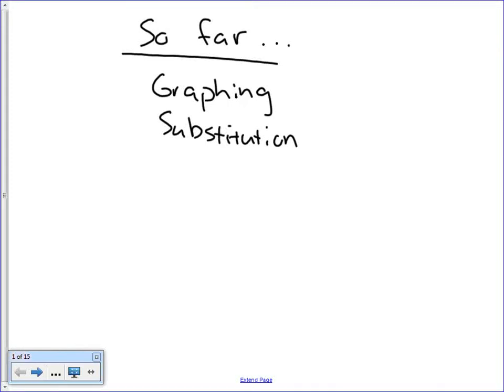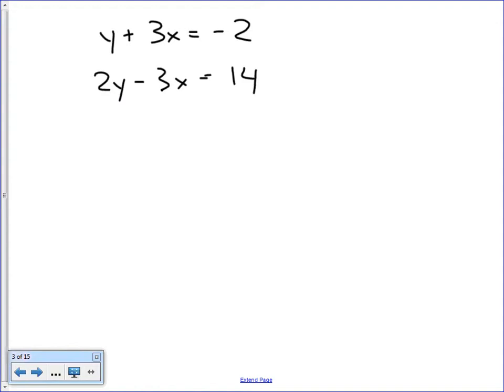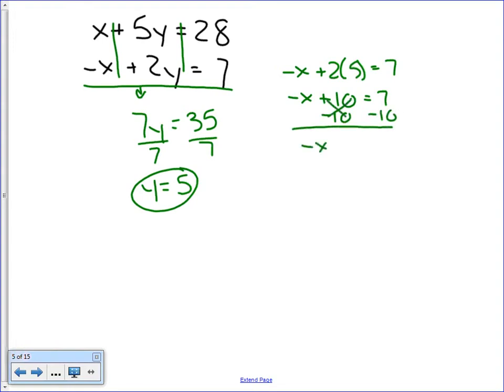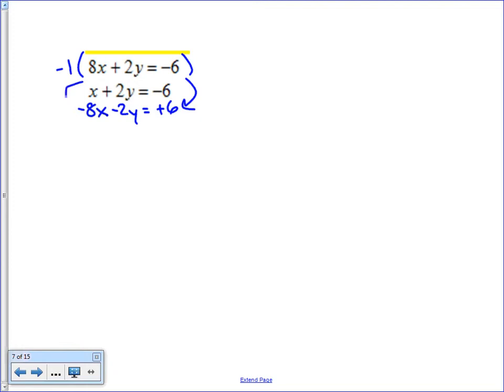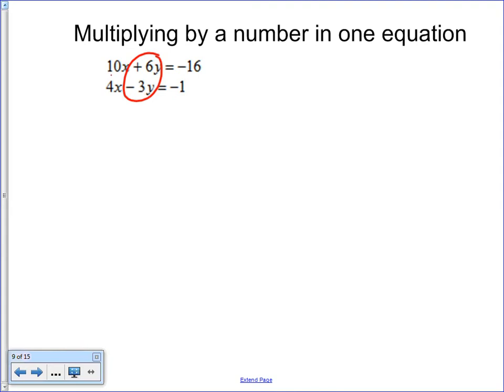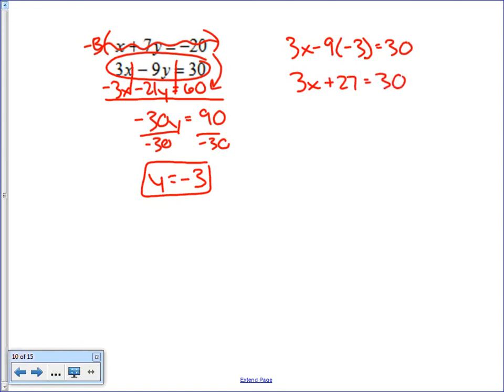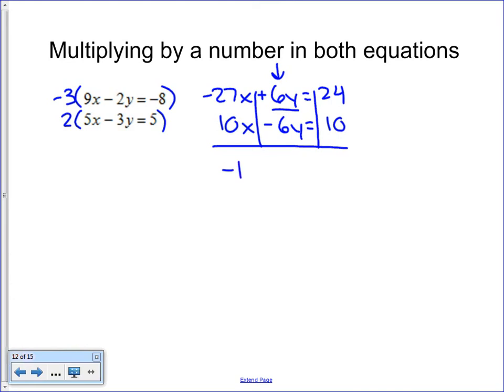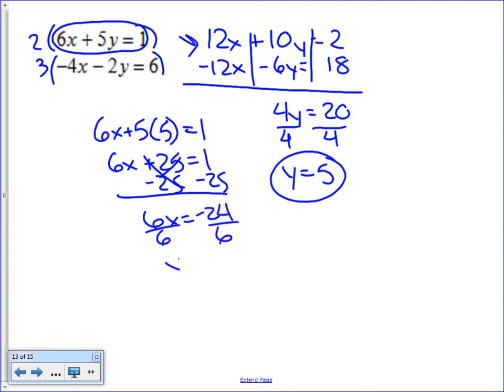Solving Systems by Elimination